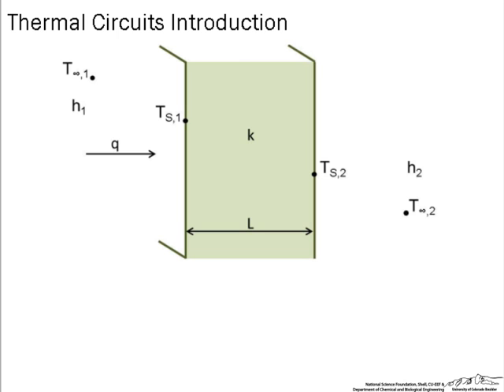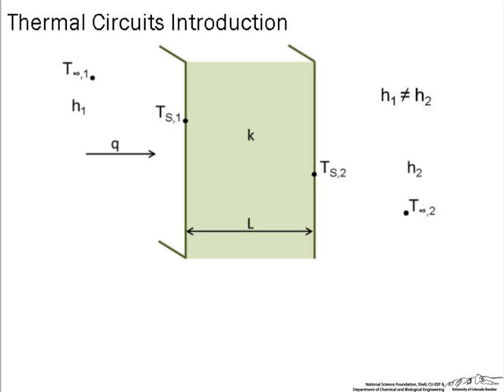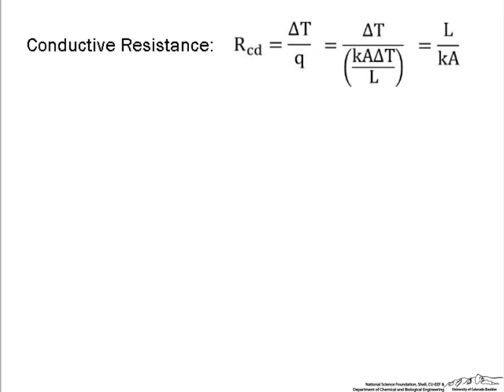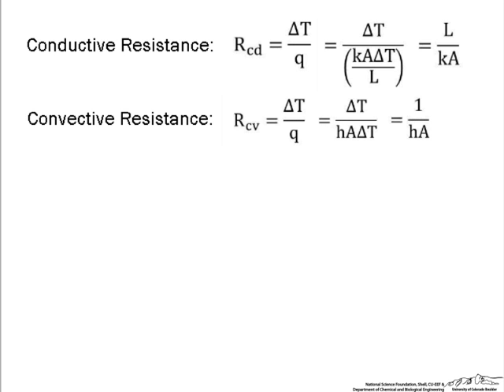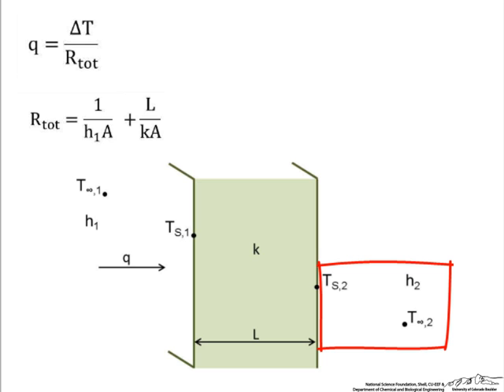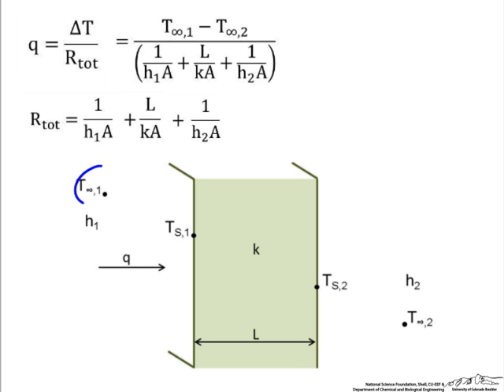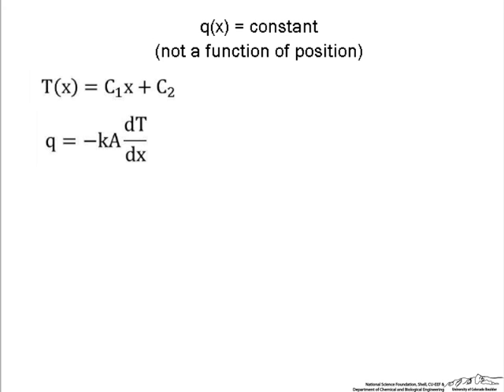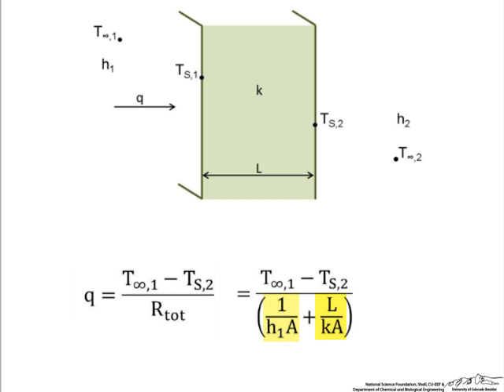Thermal Circuits Introduction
Introduces the concept of thermal circuits to solve for heat transfer through a plane wall.